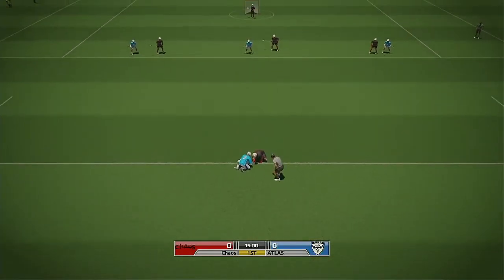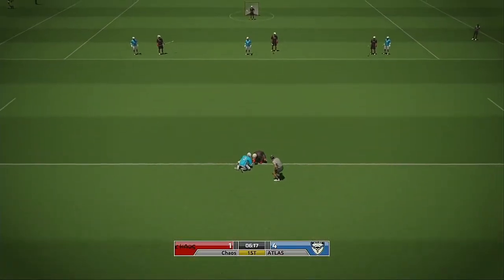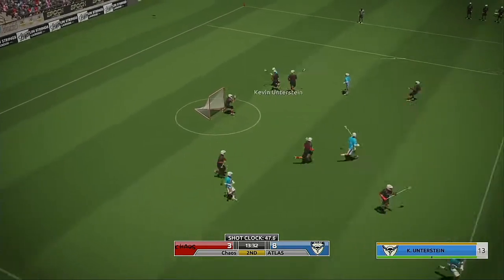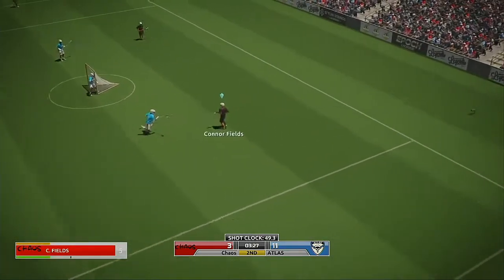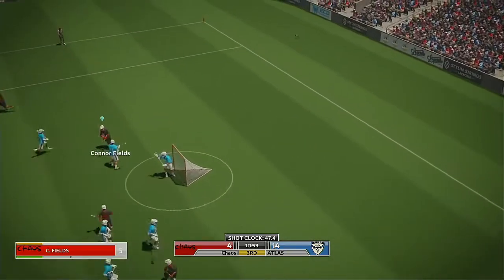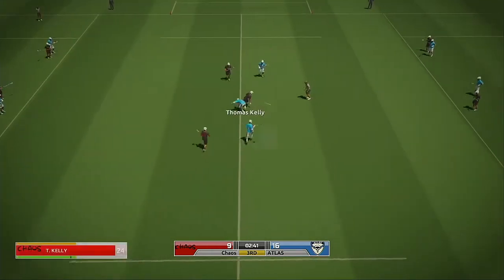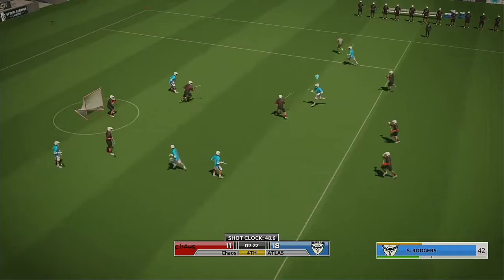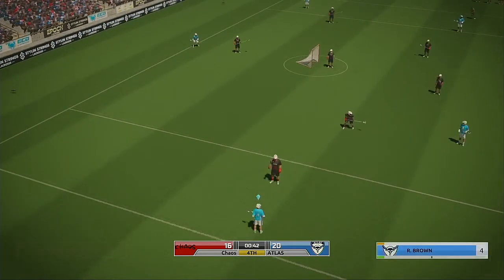PLL 2020 Season Round 4 Chaos VS Atlas